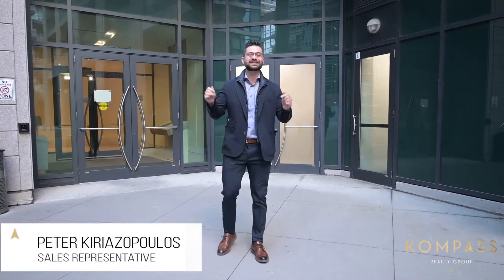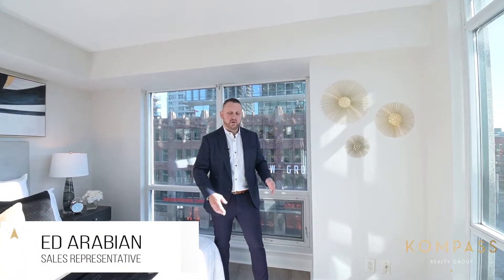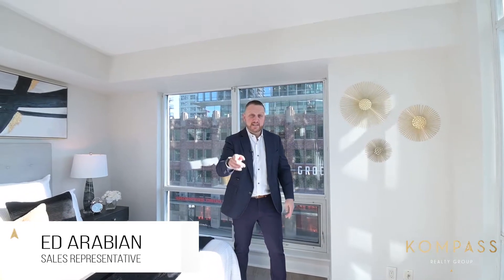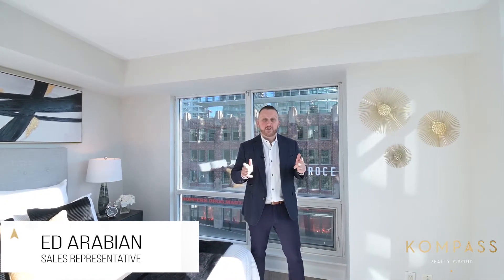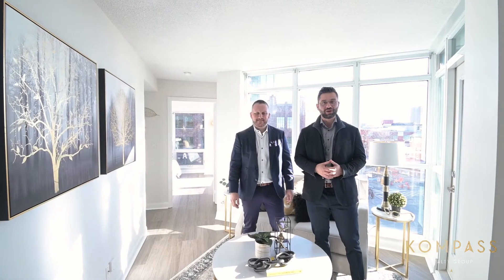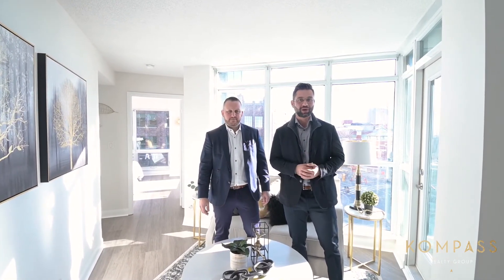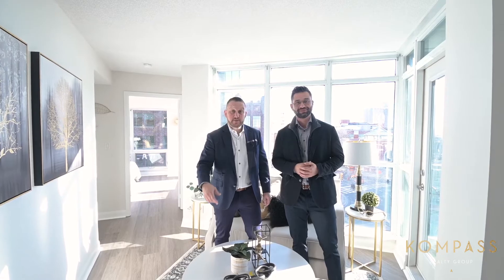600 Fleet Street, Unit 506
600 Fleet Street, Unit 506 - Walkthrough Video

For sale by Peter Kiriazopoulos

For all your listing needs visit realspacemedia.ca/